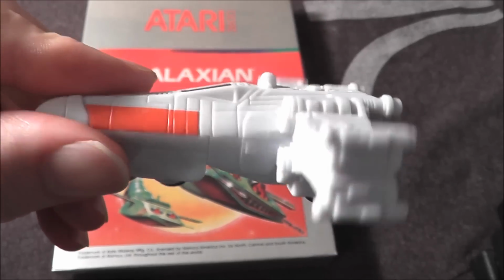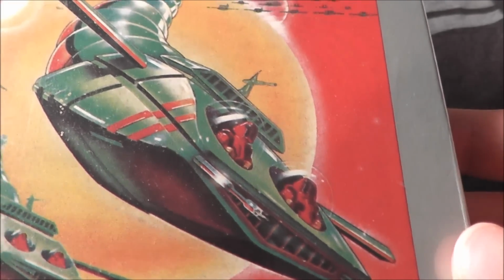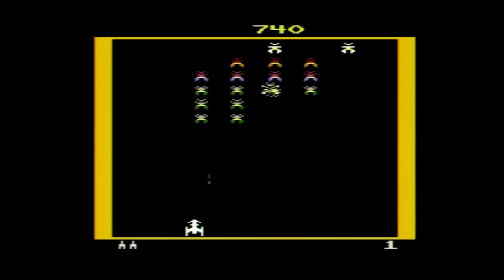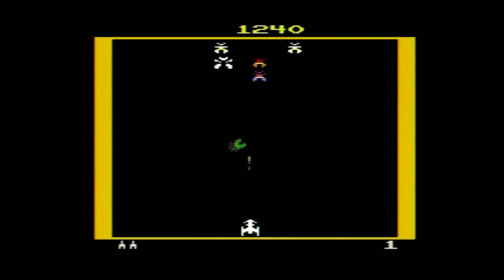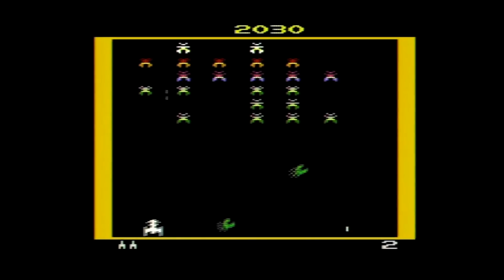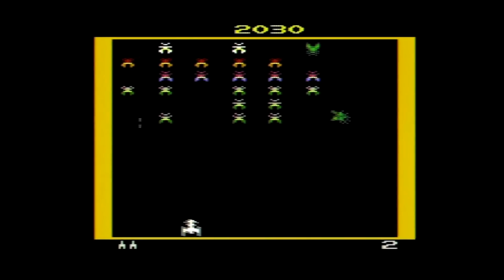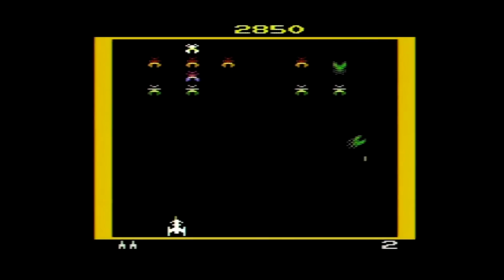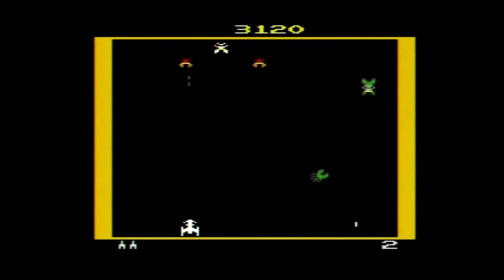Galaxian Atari 2600 Review - The No Swear Gamer Ep 273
Today’s Atari 2600 game review covers Galaxian.